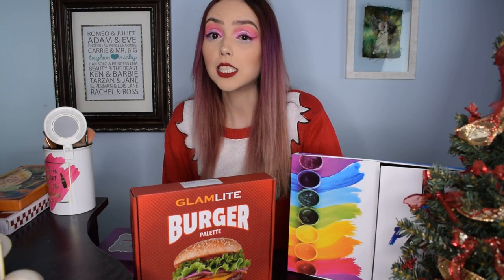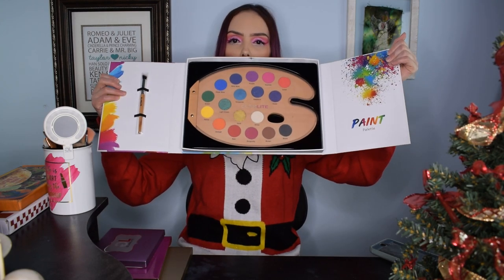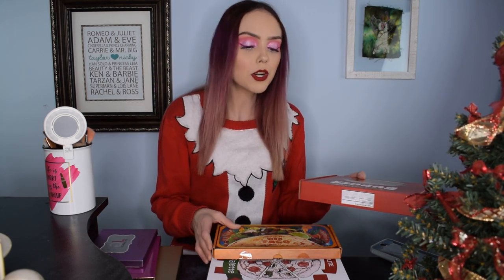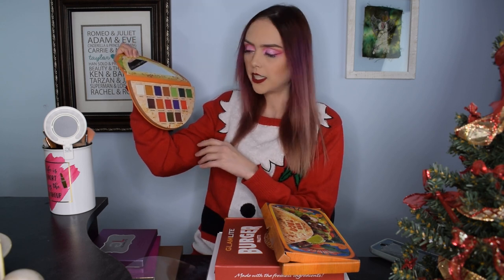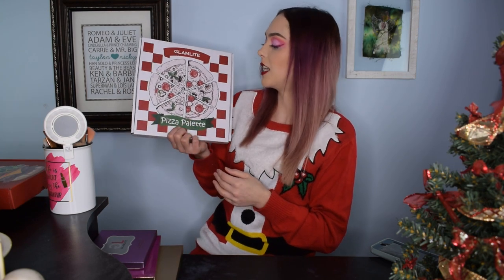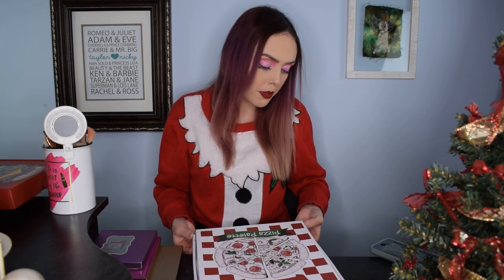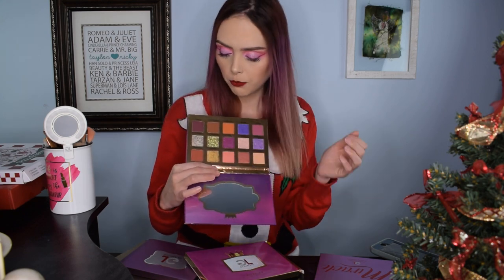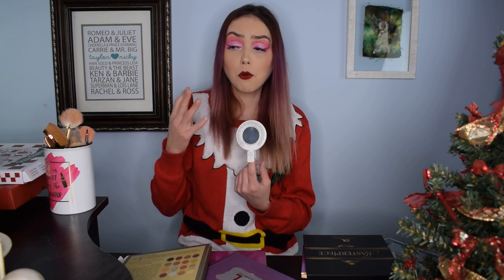HUGE LIMITED EDITION GLAMLITE HAUL